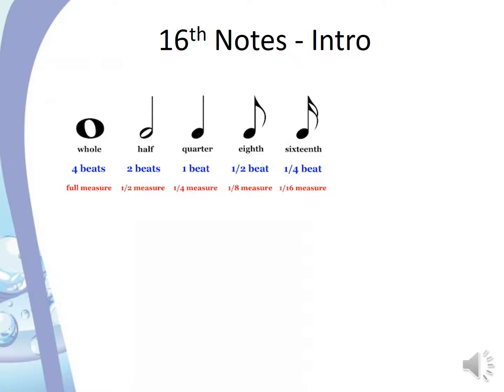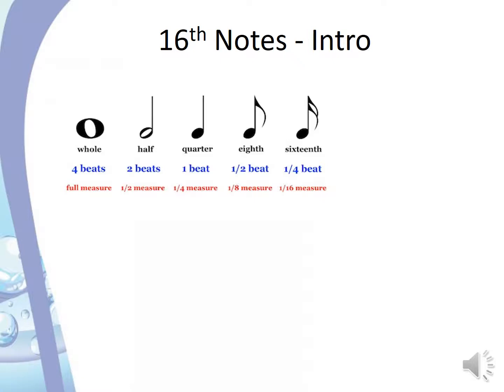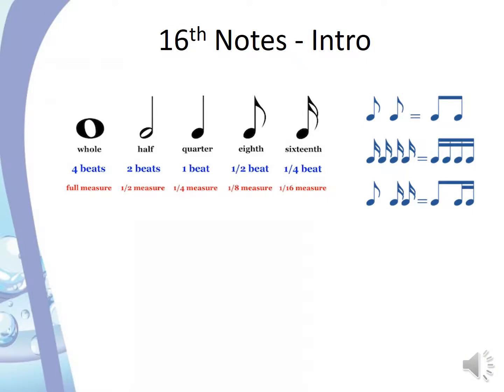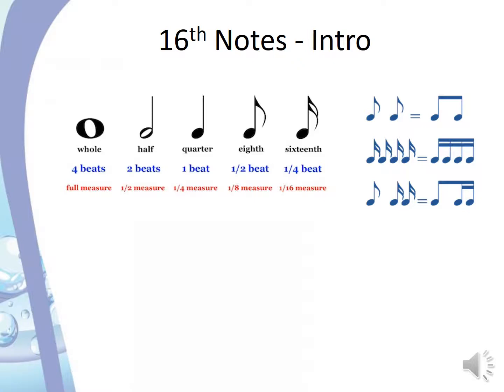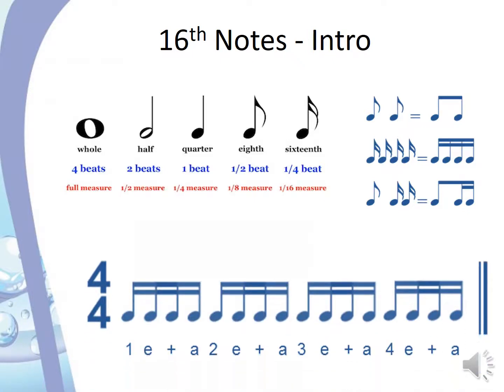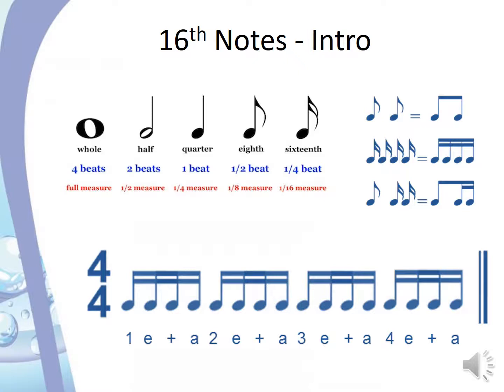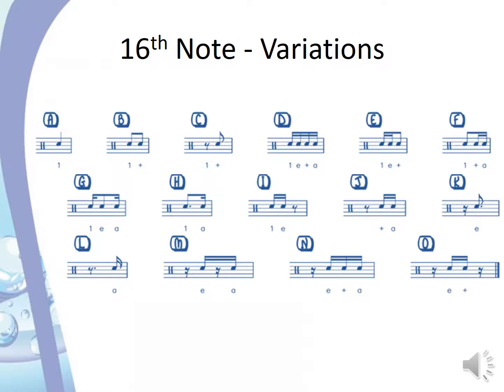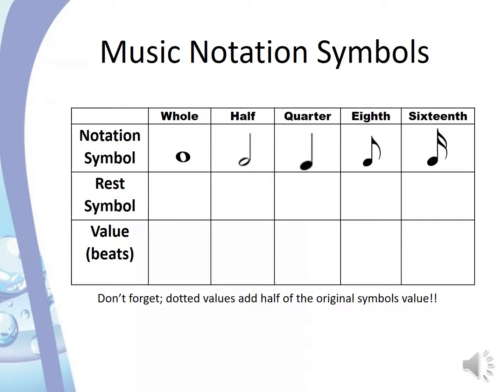16th Notes - Intro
Introduction to 16th Notes (Rhythm Unit: 5/8)